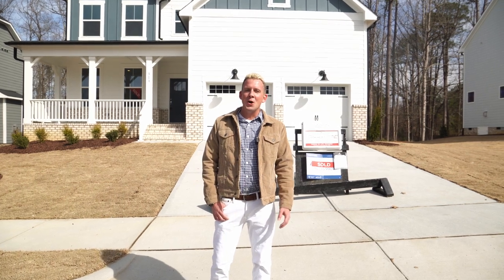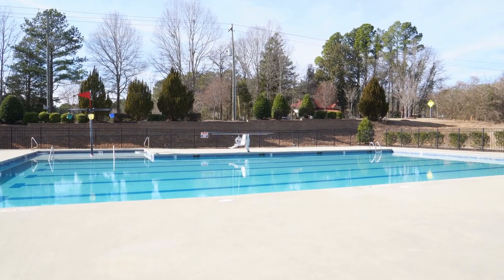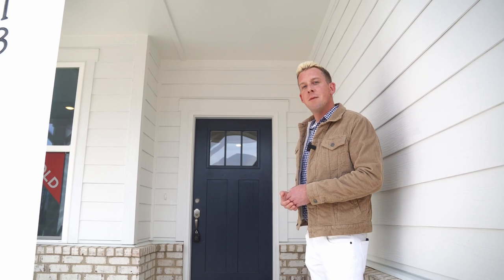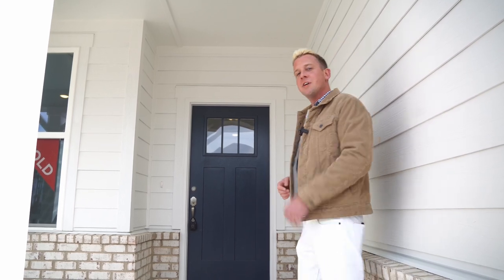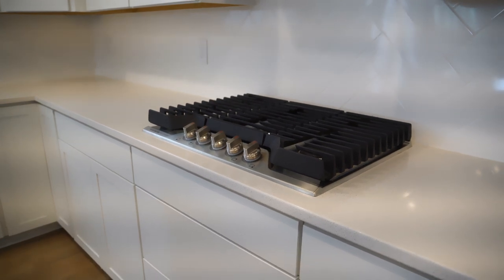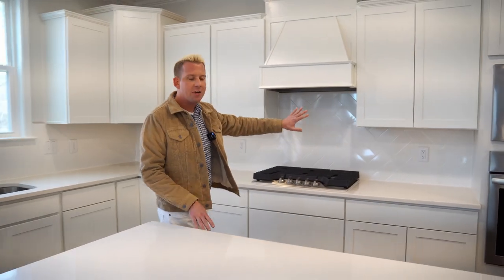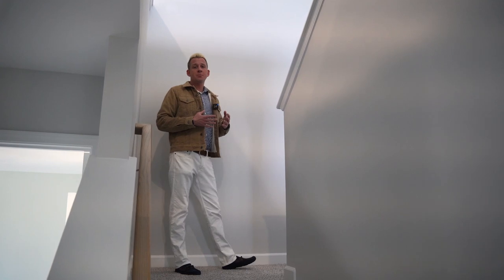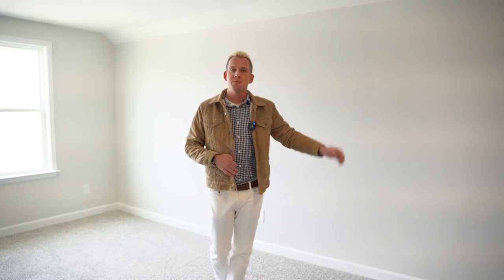Welcome to beautiful Glenmere | Knightdale, NC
Welcome to Glenmere, a charming new community located in Knightdale, NC ✨

Glenmere has a convenient location 15 minutes from Raleigh. This community has excellent amenities, including a pool, clubhouse, tot lots, and a greenway trail! Don't miss this opportunity to be a part of a great community.

Explore available homes today and experience Glenmere